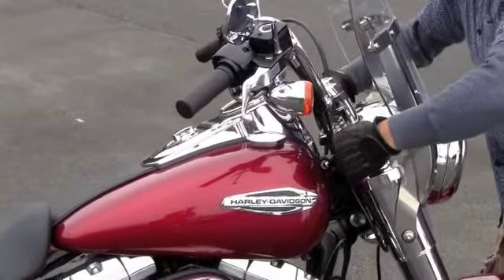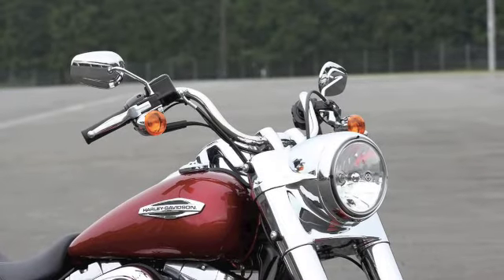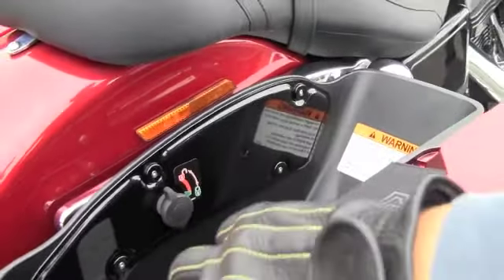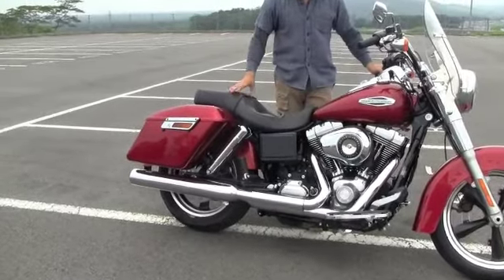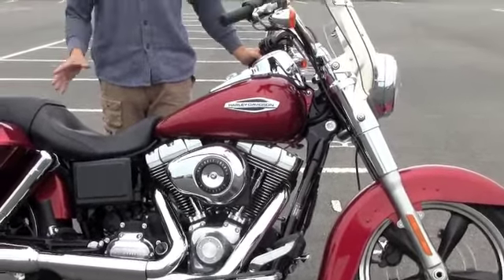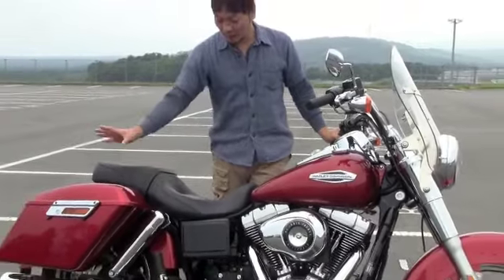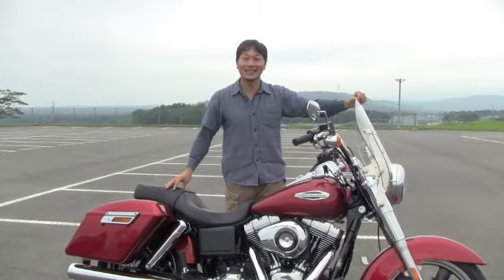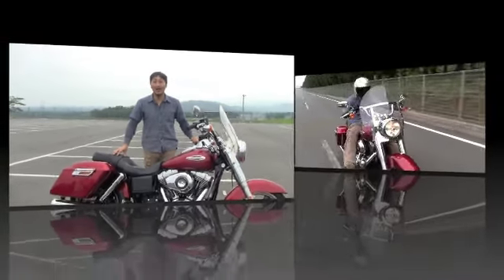2012 Harley-Davidson FLD Switchback WEB Mr. Bike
2012 Harley-Davidson　FLD　Switchback WEBミスター・バイク